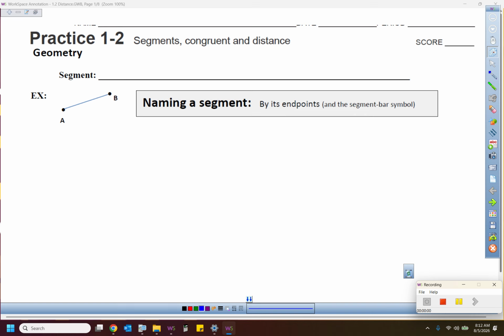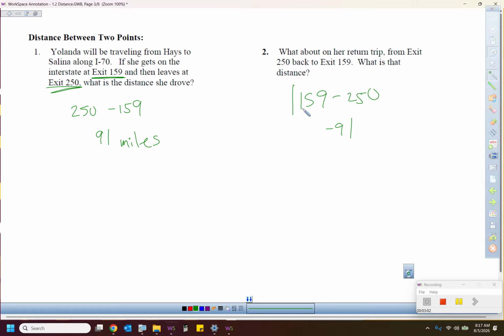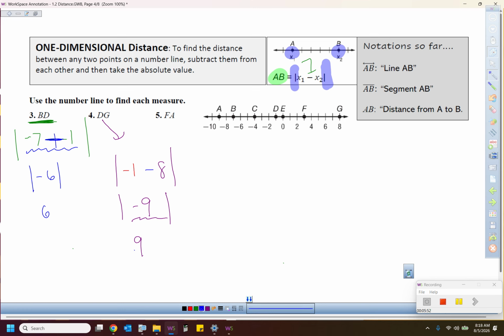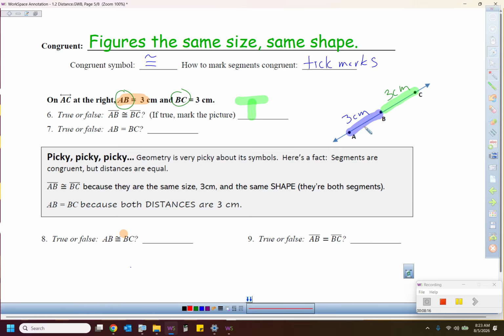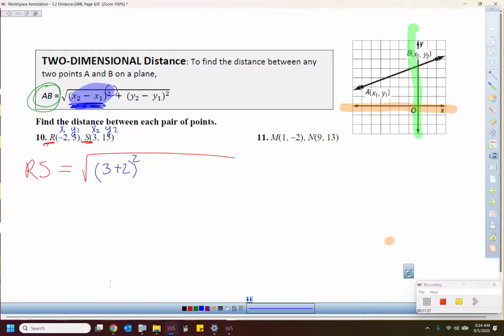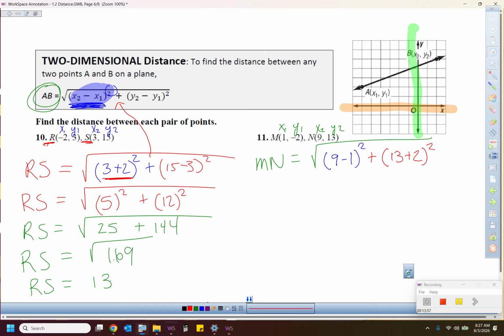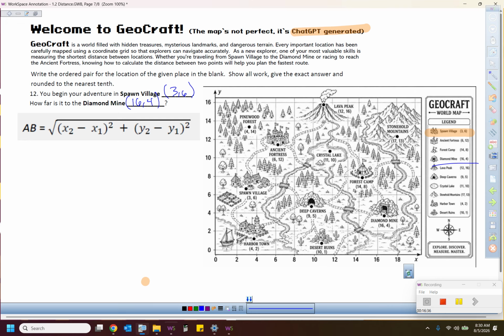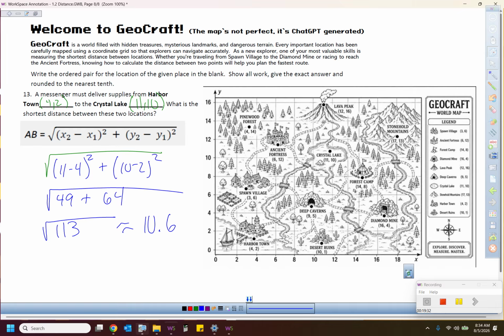VIDEO 1-2: Segments and distance 2026